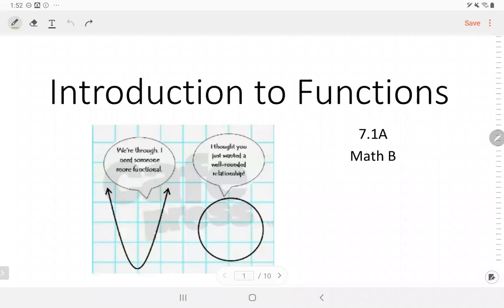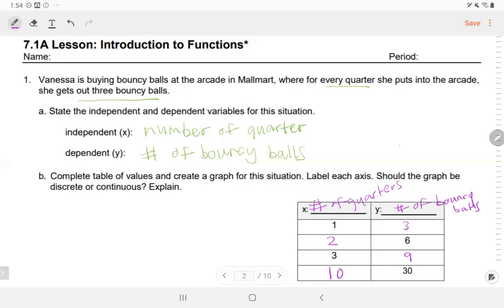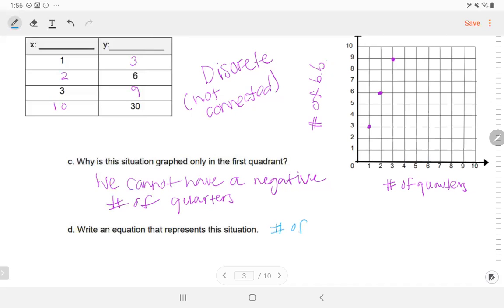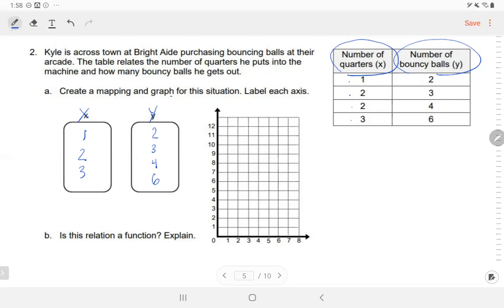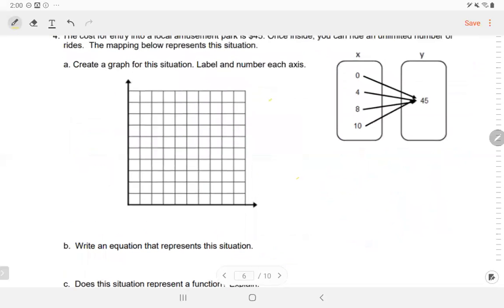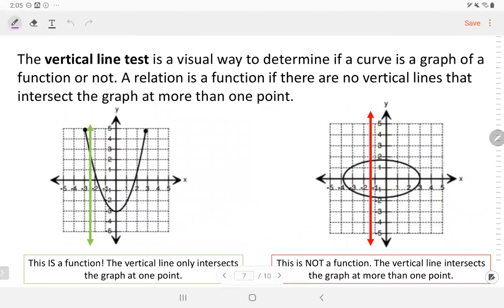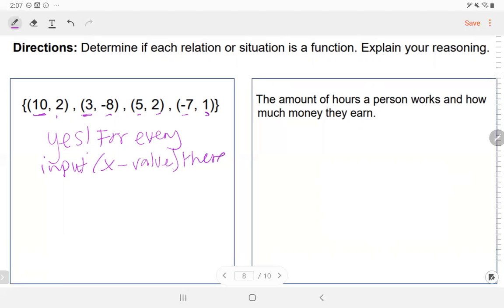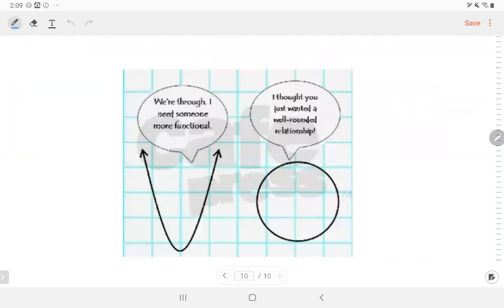Introduction to Functions - 7.1A Math B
At 9:30, the graph should be DISCRETE, not continuous. You cannot ride a fraction of a ride :)